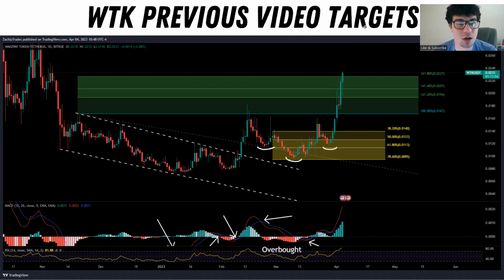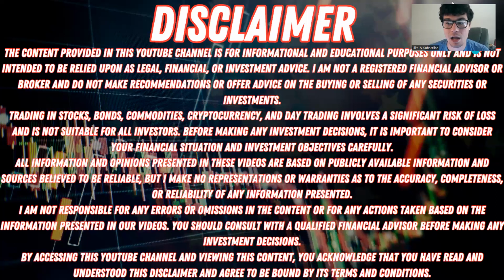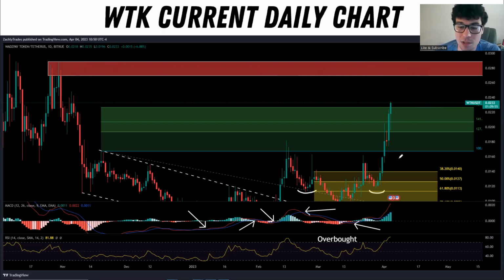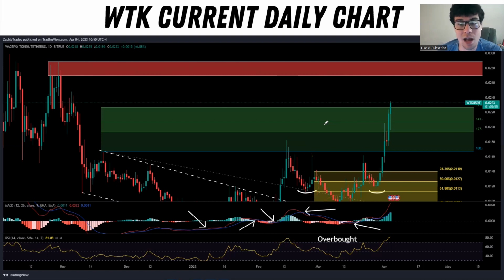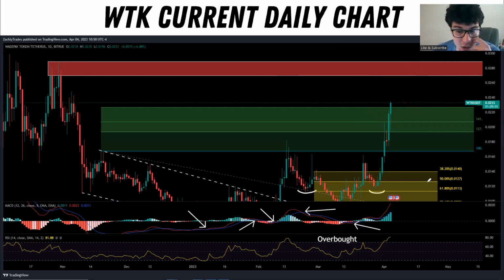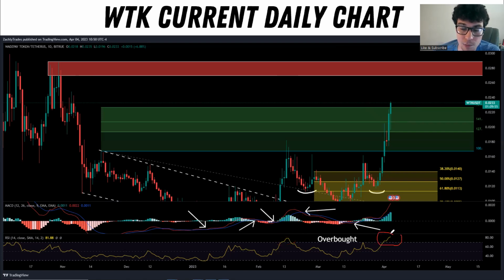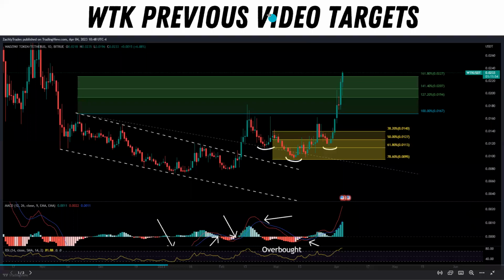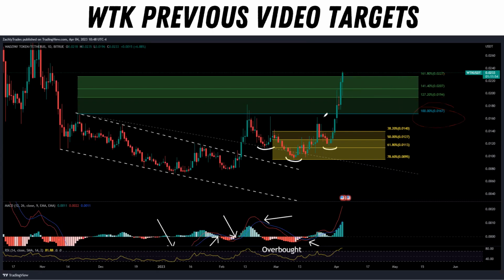Wadzpay (WTK) Crypto Token - 🚨 MASSIVE MOVES! 🚨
How does the cryptocurrency perform to other altcoins? Is WTK a good investment? Should you buy the WTK coin?